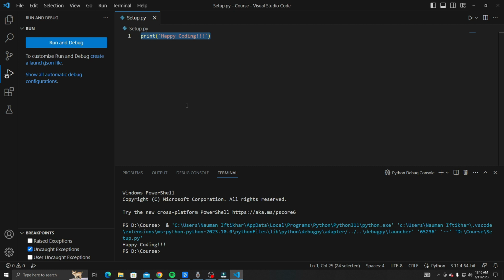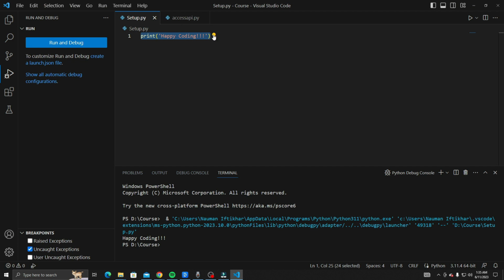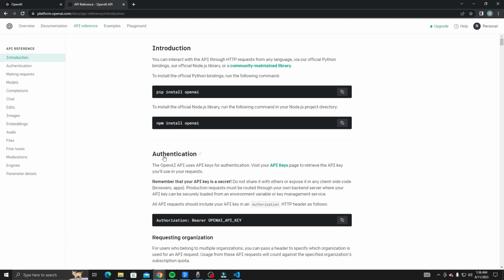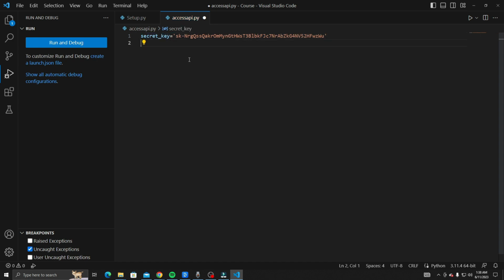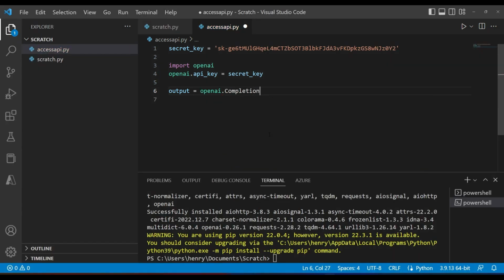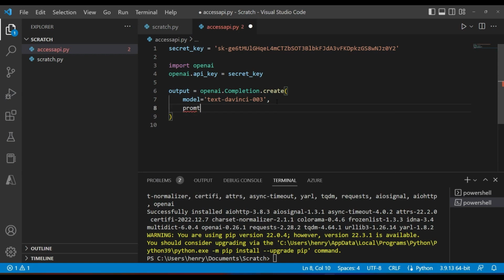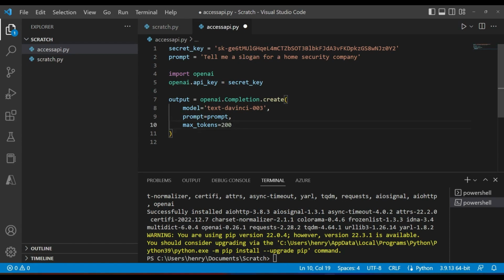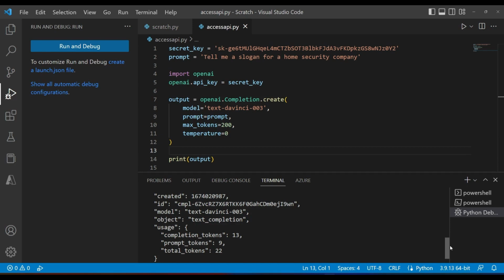Use OpenAI's ChatGPT in Python | Build applications on ChatGPT [Hands on Lab]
In this lab we will show you how to connect to Chatgpt OpenAl Api via python and get your first response back.

This video will be part of a longer course that will be offering soon on Prompt Engineering for Beginners. You can view our content on skillcurb.com and datanerds.io.